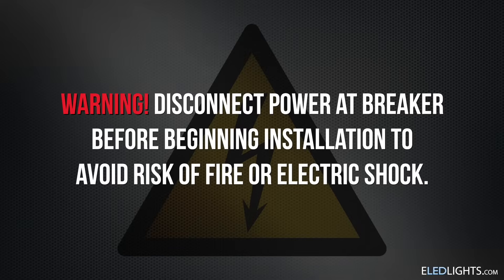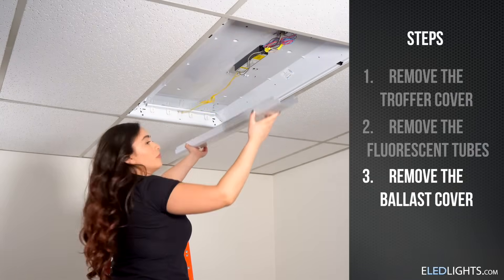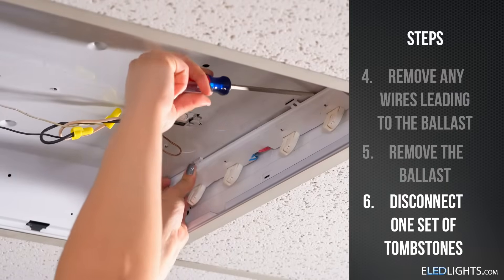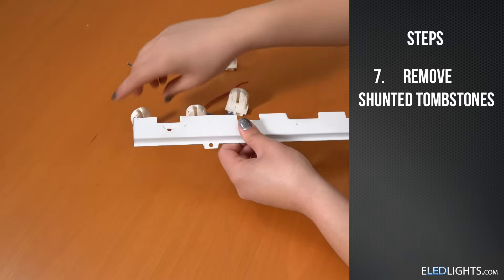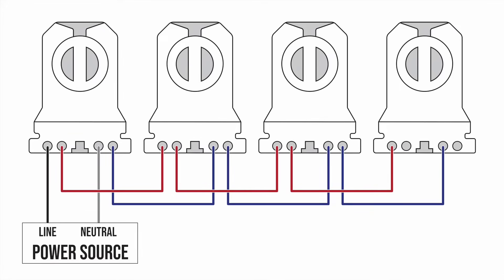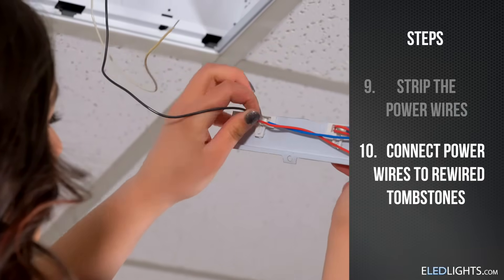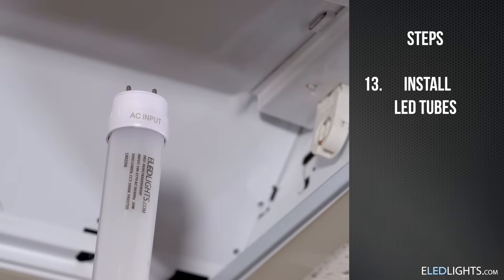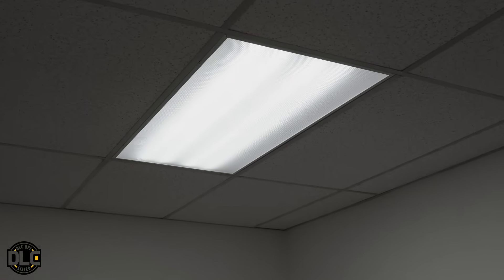How to Install 4-foot LED Tubes in Fluorescent Fixtures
Can LED tube lights replace fluorescent? You bet. In this short tutorial, Diandra shows you how simple it is to convert your 4ft fluorescent fixture to LED. Diandra also shows you how to tell whether the tombstone sockets in your fixture are shunted or non-shunted. If your tombstones are shunted, it’s not a big deal: you just pop the shunted ones out and put inexpensive non-shunted sockets in.

After you see how easy it is to convert fluorescent lights to LED, you can purchase new 4ft LED tubes (along with non-shunted tombstones if you need them) right